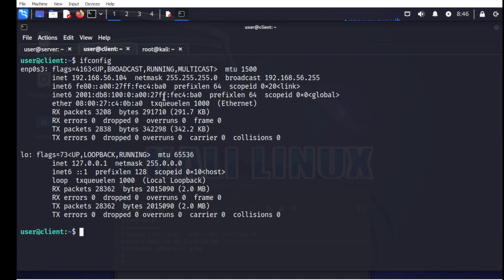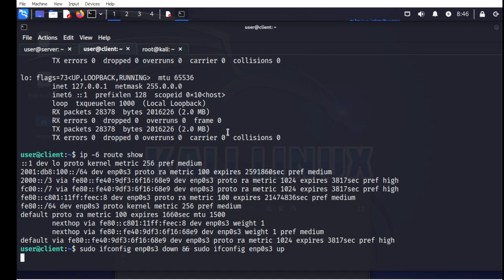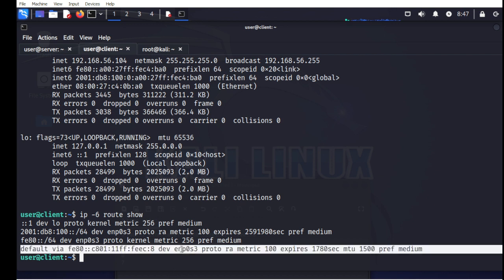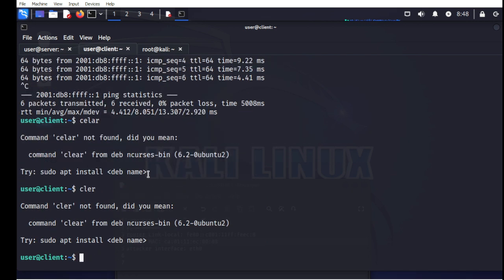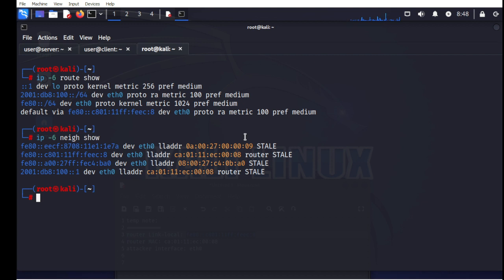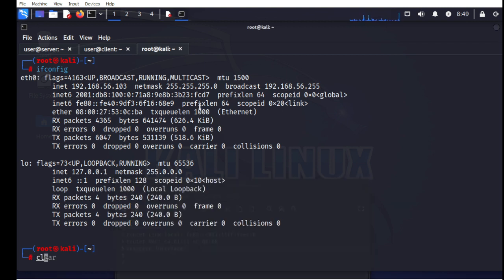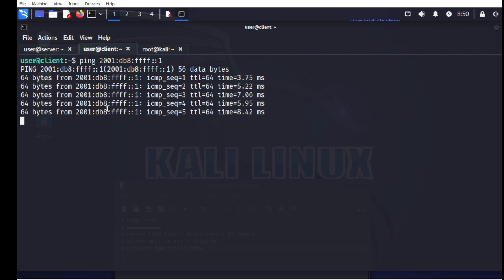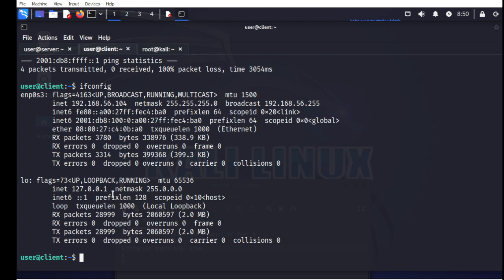Kill router Lifetime Zero